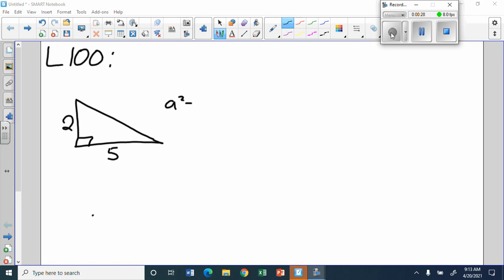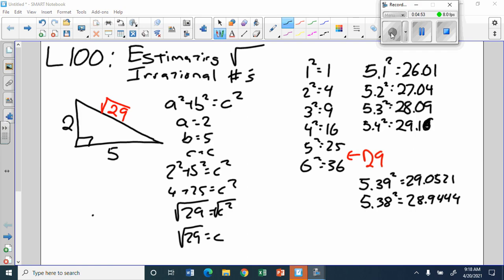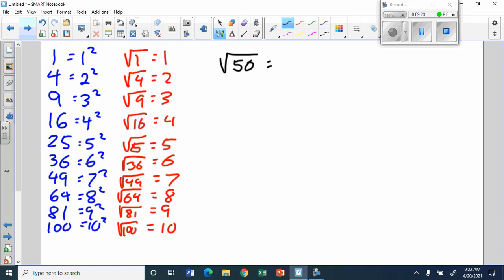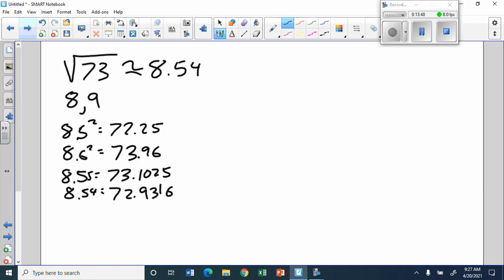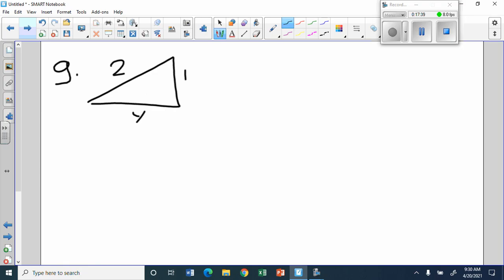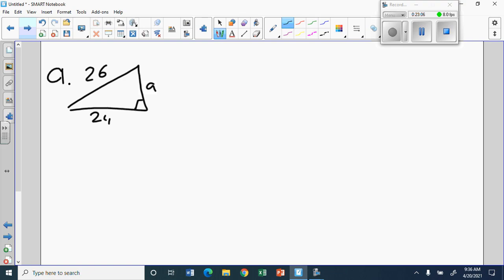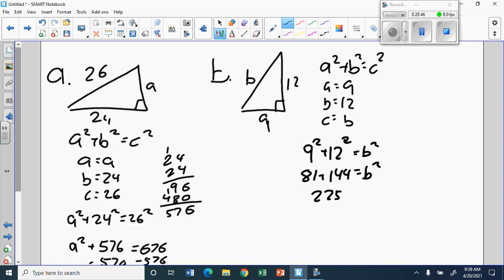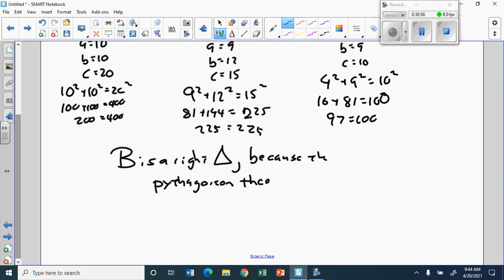C2 100 with 99 practice